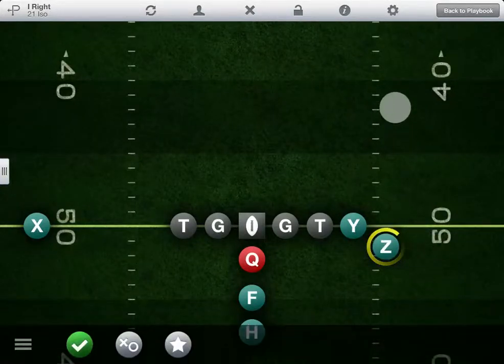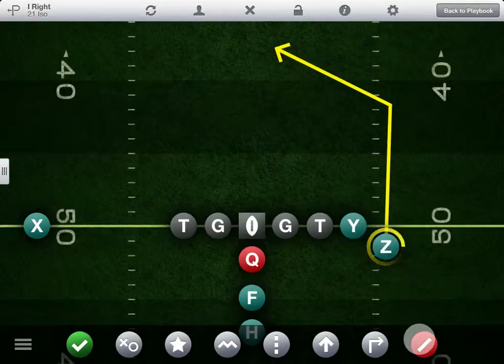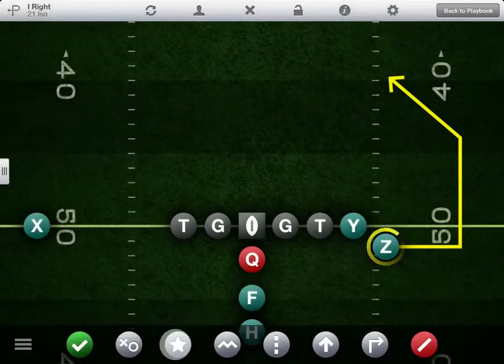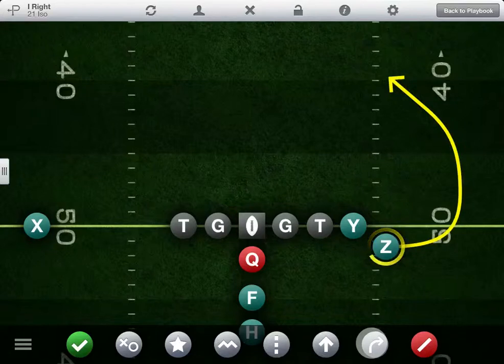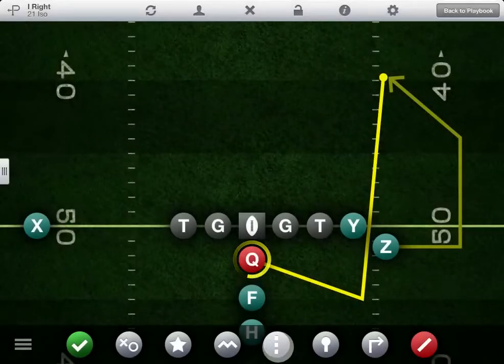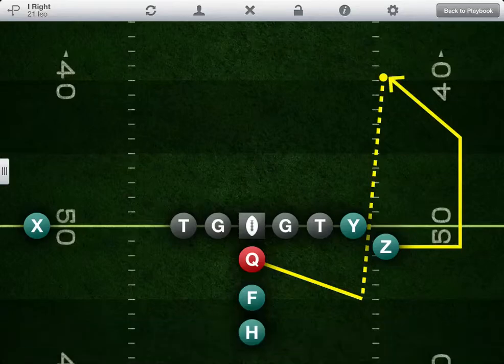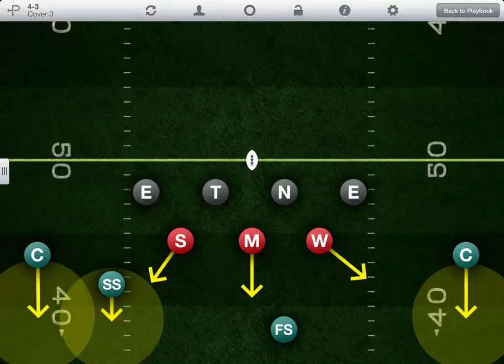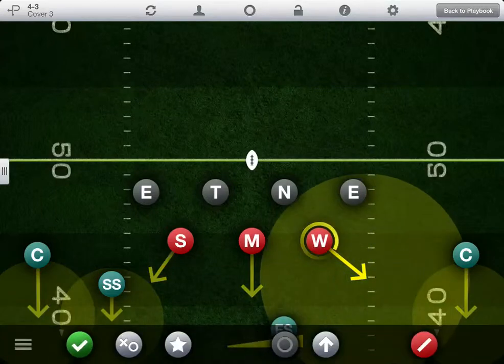iPad V1.0 - Play Diagram - Tackle Football Playmaker iPad App - Tutorial 3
Learn how to use touch controls to diagram plays. Tackle Football Playmaker is an interactive playbook app & quarterback wristband system for iPad, designed by two championship-winning youth football coaches. to learn more.